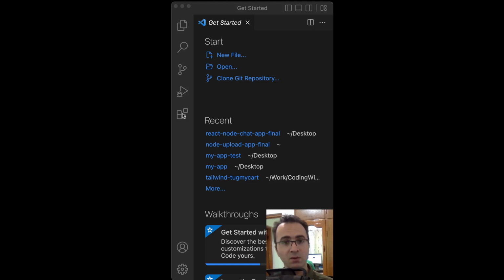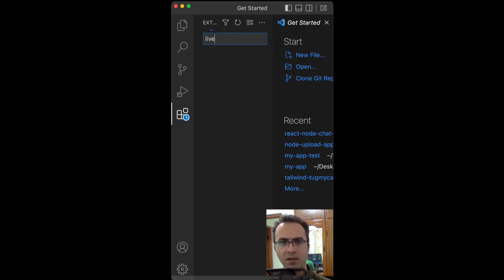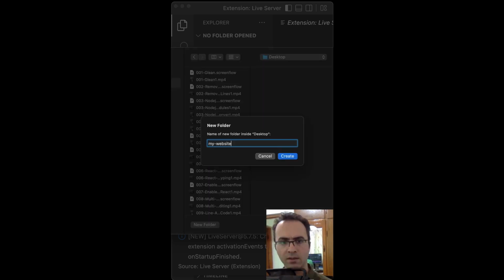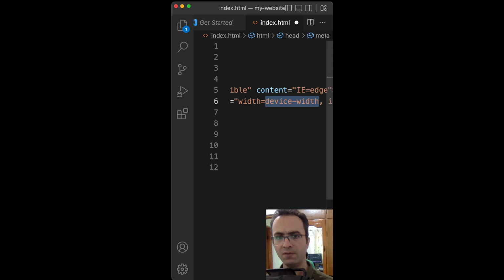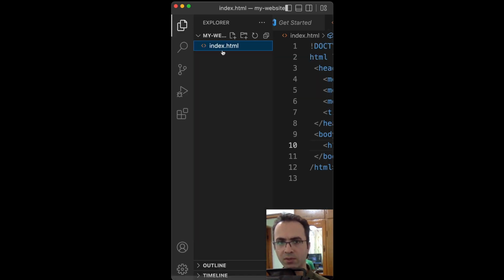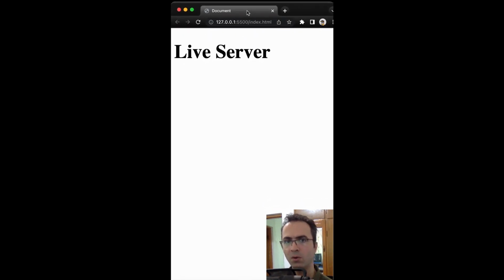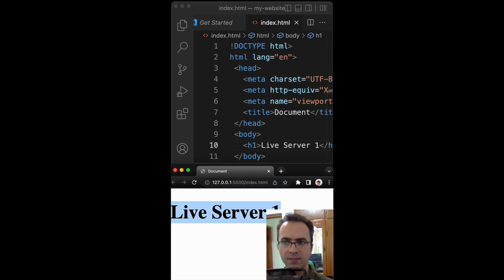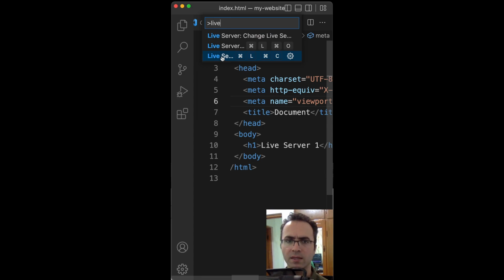Build Web Server Without Coding